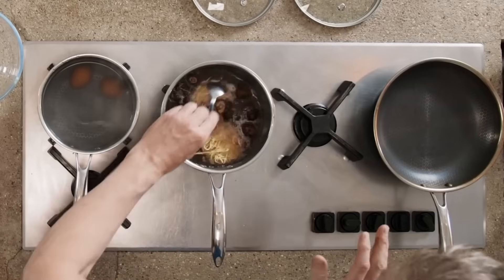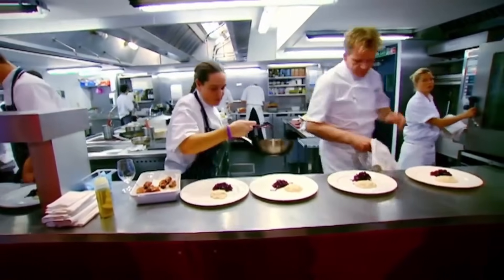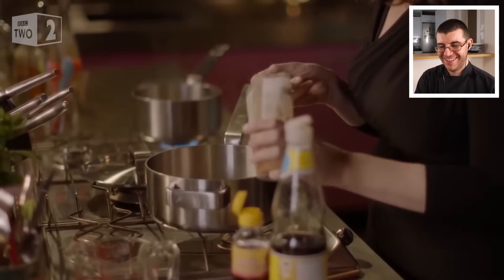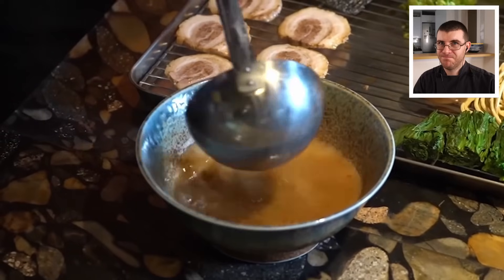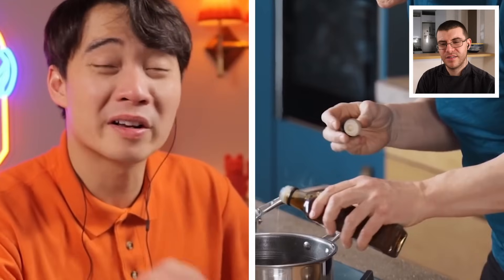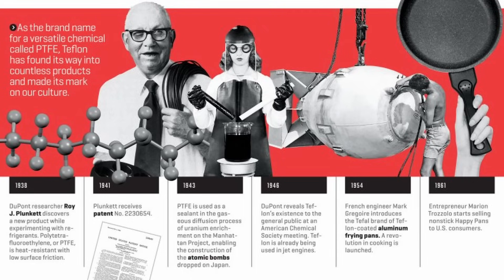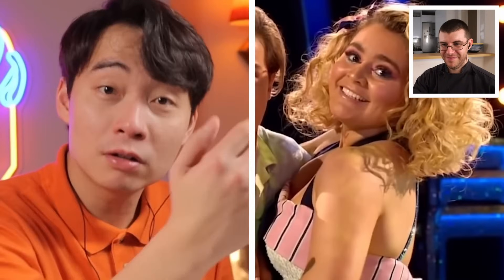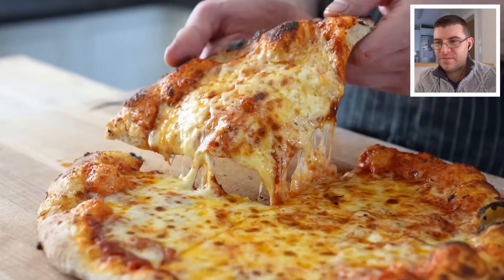Pro Chef Reviews.. Uncle Roger NOT LIKING Gordon's 10 MIN Ramen!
Can you Really Make Ramen in Only 10 MINUTES?!?! Let's see how Gordon Ramsay's 10 min Ramen turns out!

Also, turn on the subtitles for a laugh! 😂